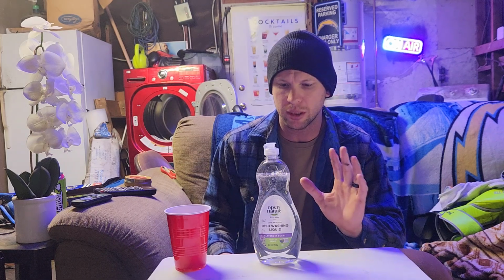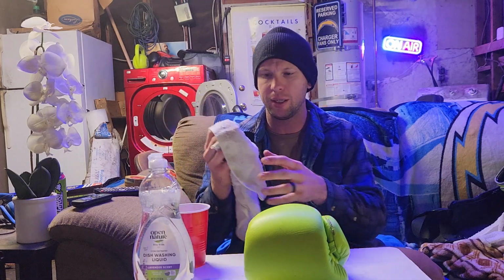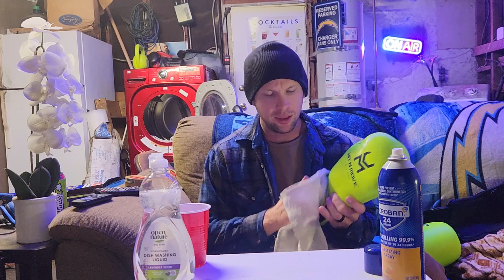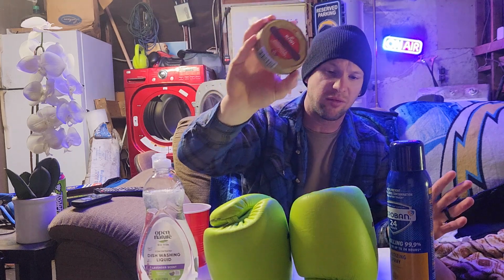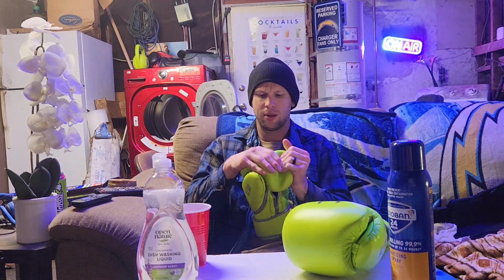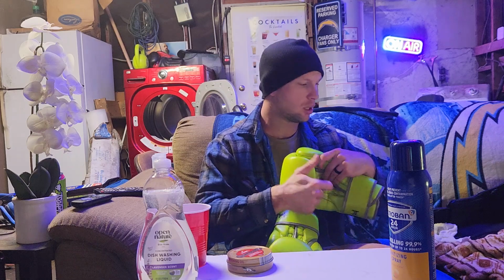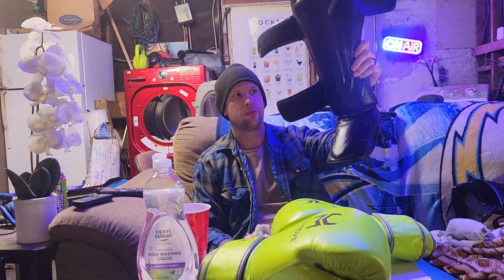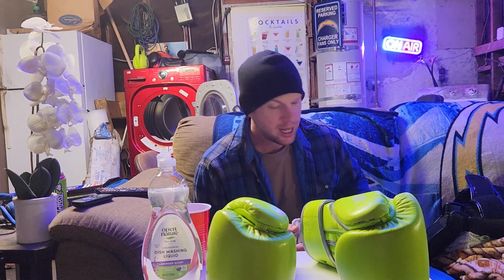How to clean your stinky fight gear (Garage Goons style)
I show you my preferred way to clean my boxing gloves and shin gaurds